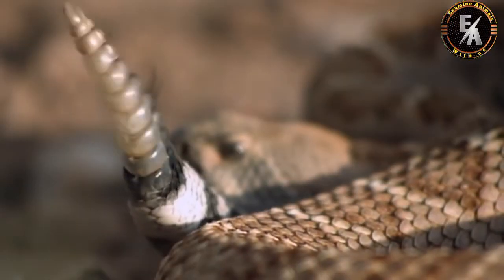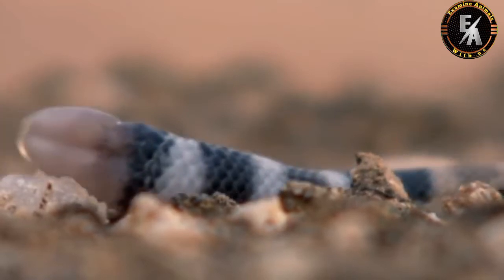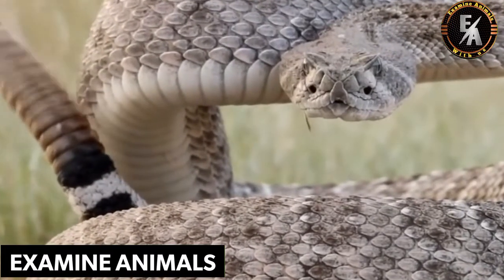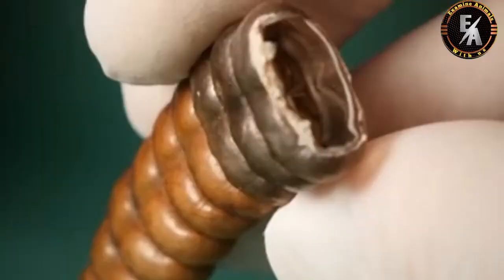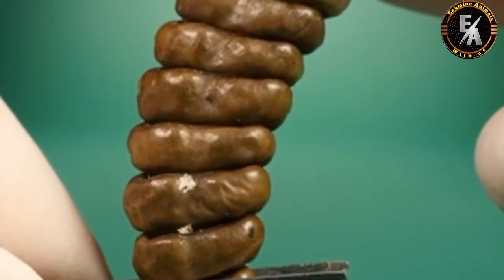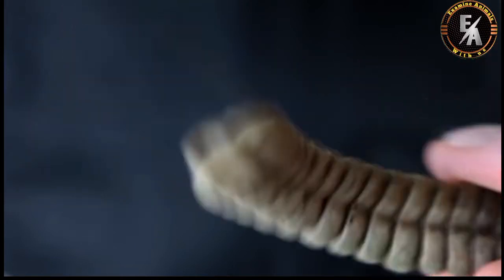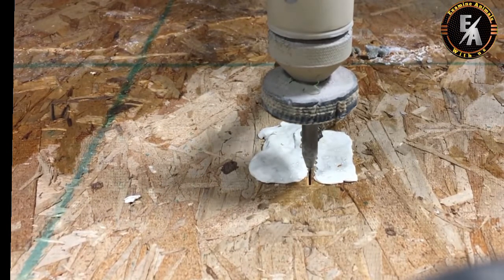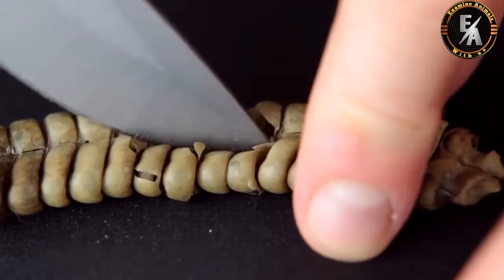Whats Inside The Rattlesnake Rattle || How Rattle Make sound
Today we are going to see whats inside the rattle snake rattle and how rattle make sound.this video is made for those people who loved to know about the snakes..snakes are amazing reptiles in the world and there are lot of things to know about them...

Hi
I am chand chouhan.

Examineanimals ..this cannel is made for the animals lover who want to know about animals.here we let you know about the chracterstics of animals.
Explore animals brings viewer close to the nature interesting and awe_inspiring stories from all around the universe.fostering a deeper understanding and connection with animals who are very near to us